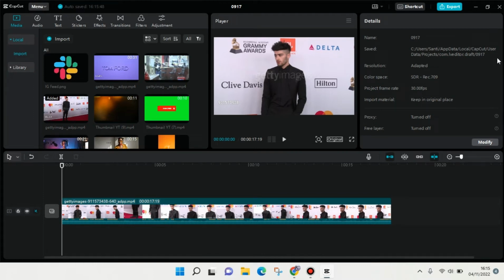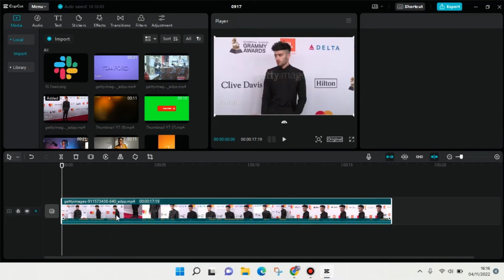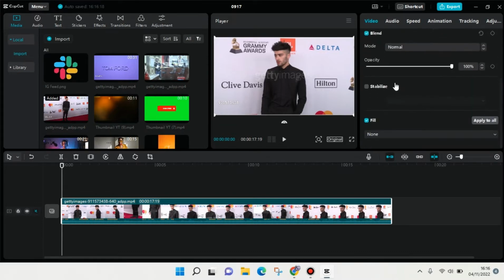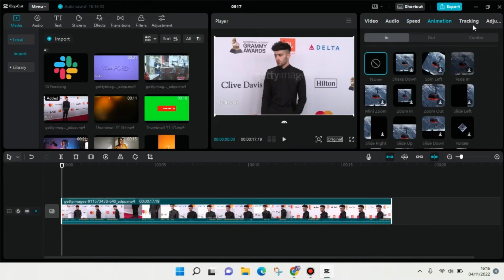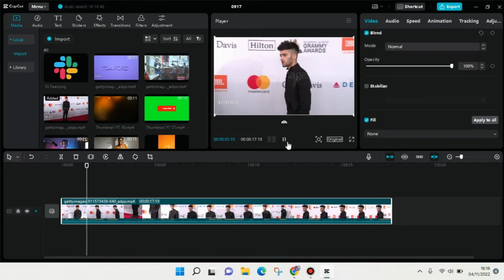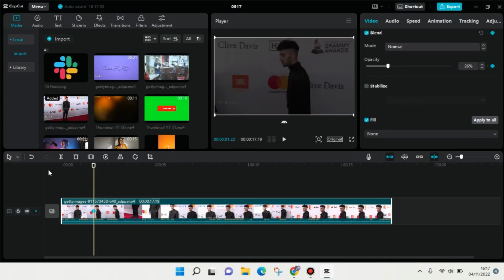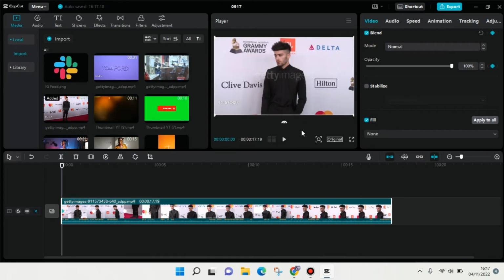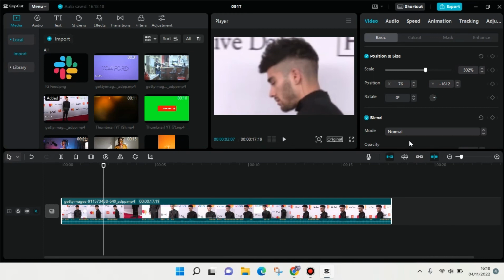CapCut PC 2022 | How to Use Keyframes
This is a tutorial on how to use keyframes on CapCut for PC